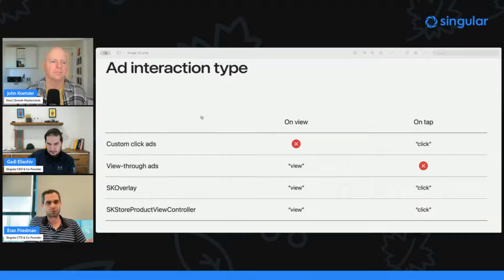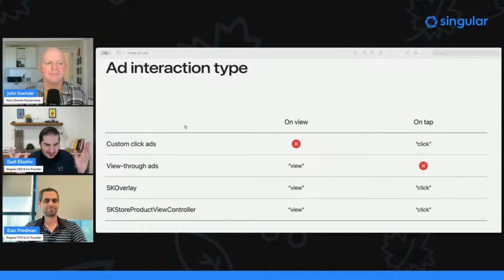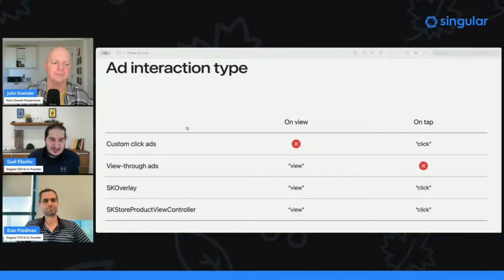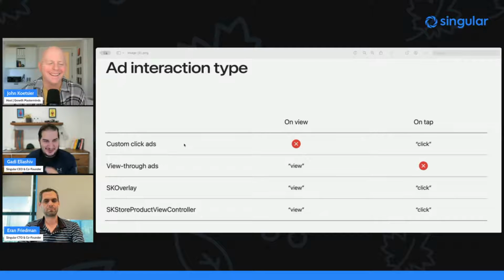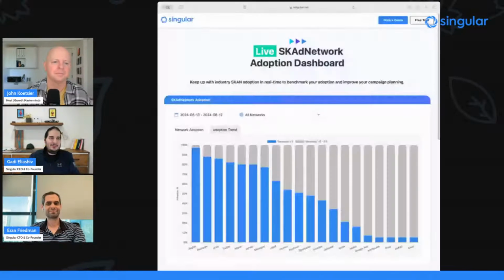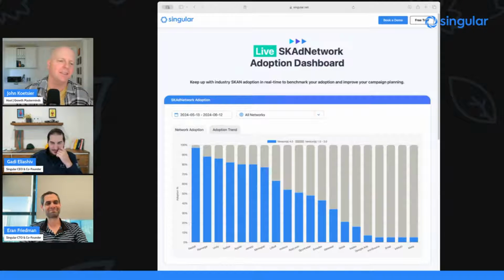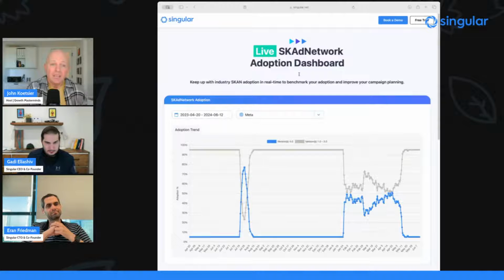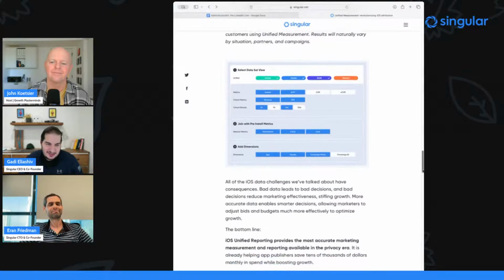Welcome to AdAttributionKit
Hello AdAttributionKit ... maybe the new SKAdNetwork! Join Singular CEO Gadi Eliashiv and CTO Eran Friedman as they break down what AdAttributionKit is, how it works, what's different, and what we can expect going forward ...